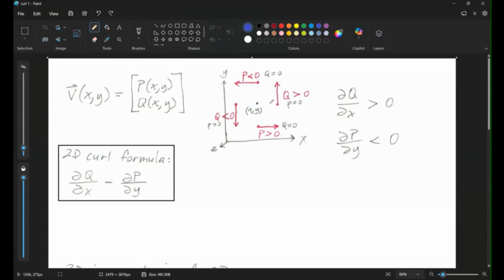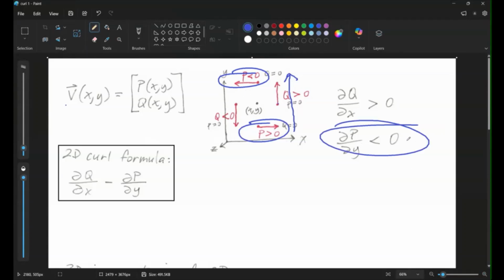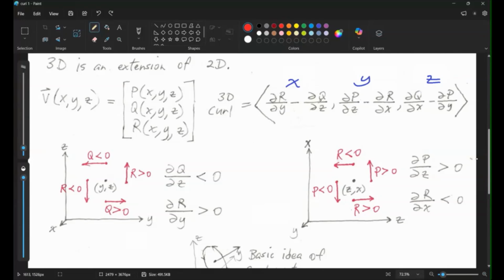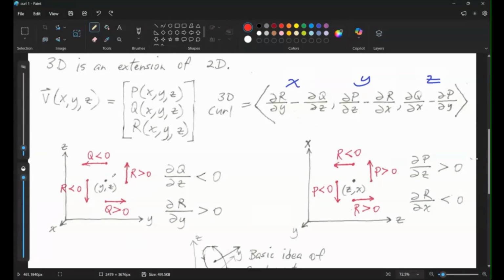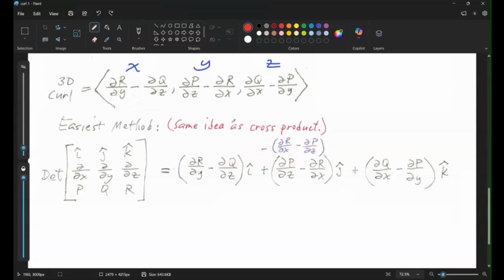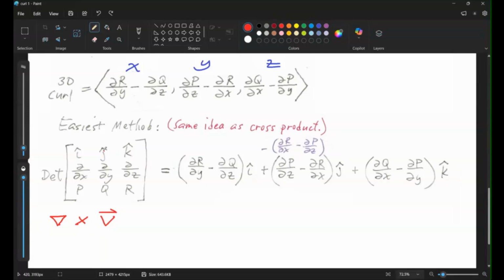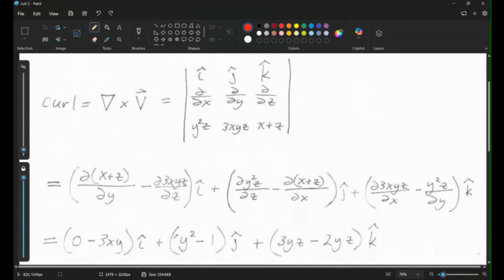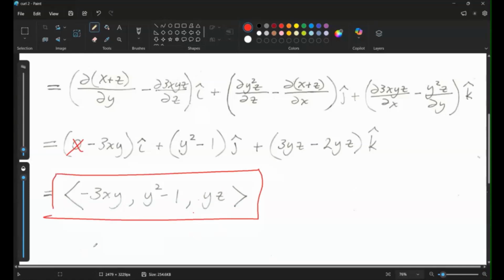Derivation of Curl of Vector Field